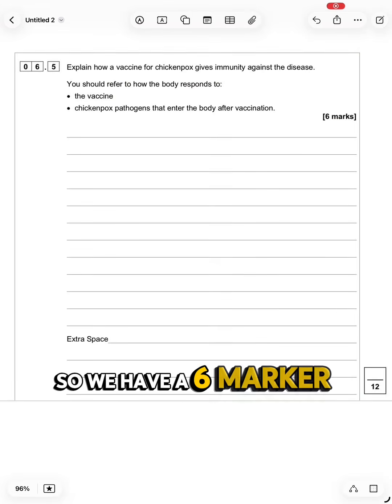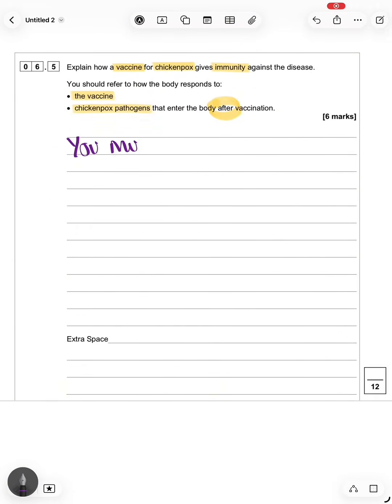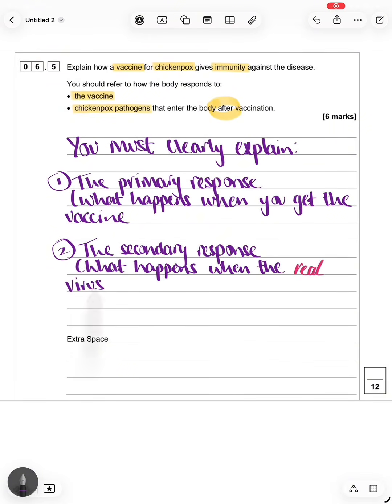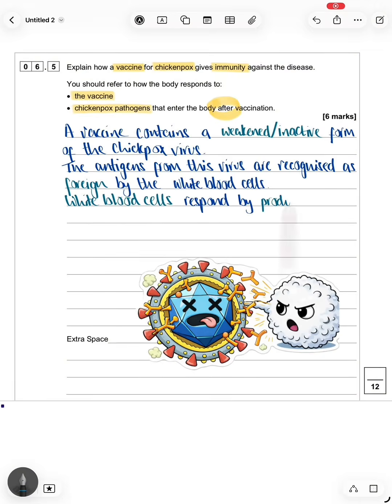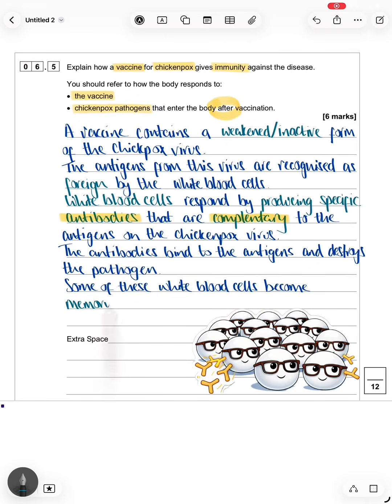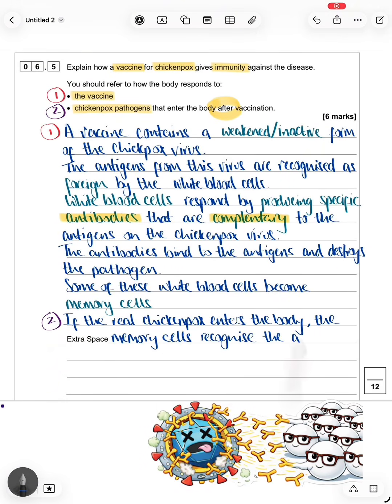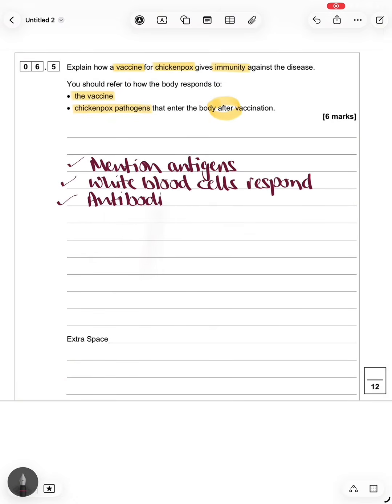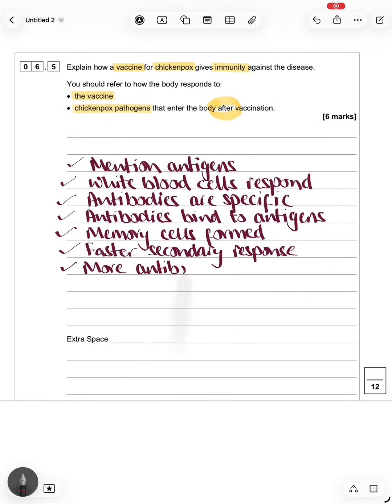Vaccination 6 marker exam question